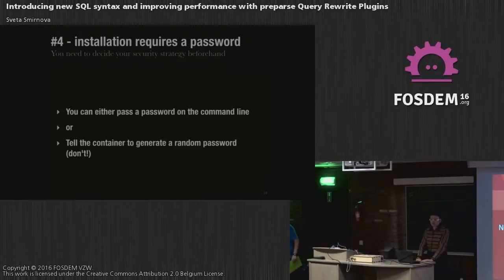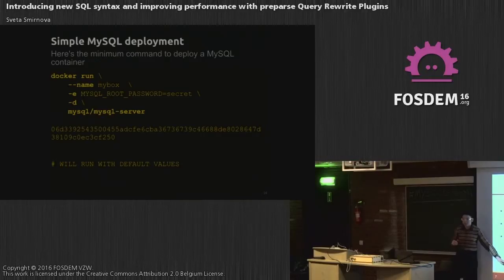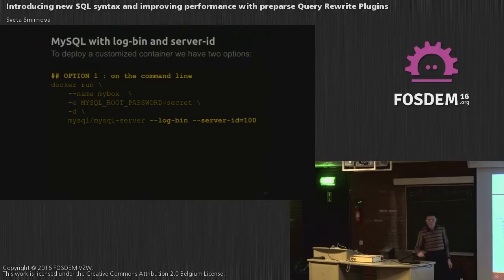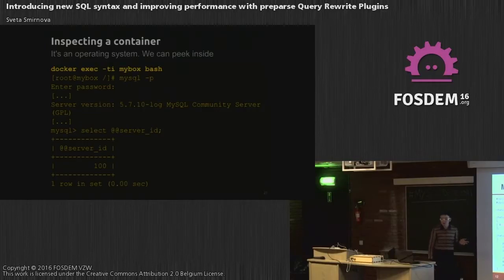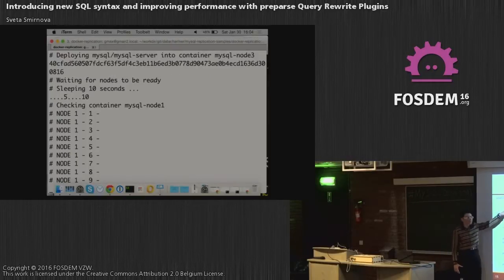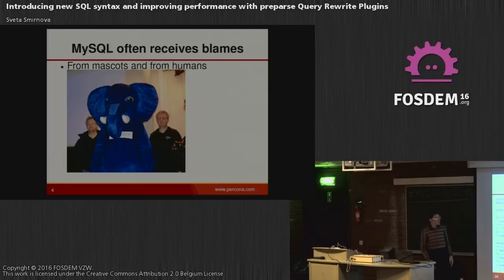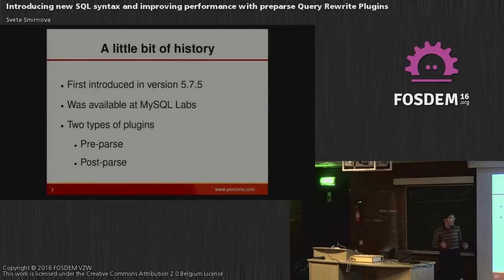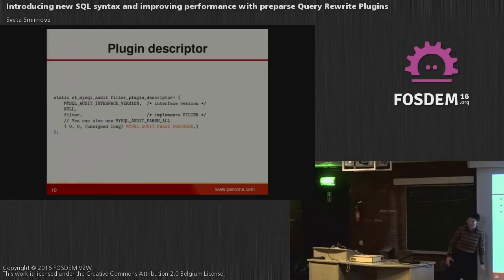FOSDEM 2016 - H1308 - Introducing New Sql Syntax And Improving Performance